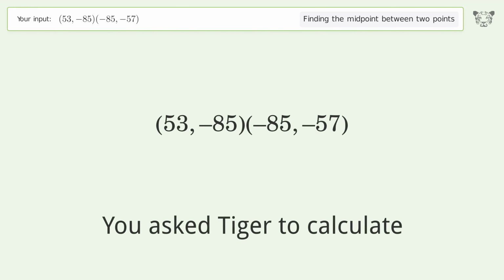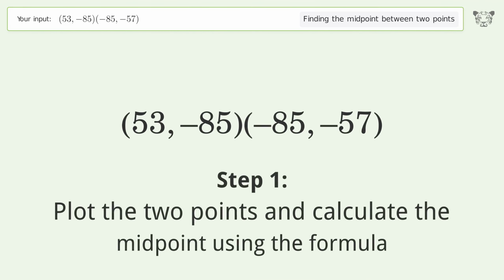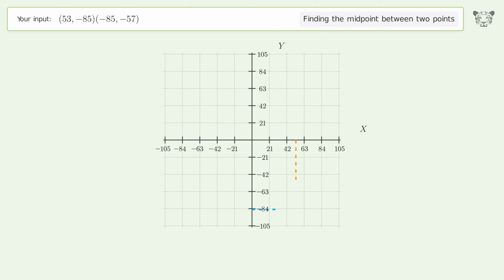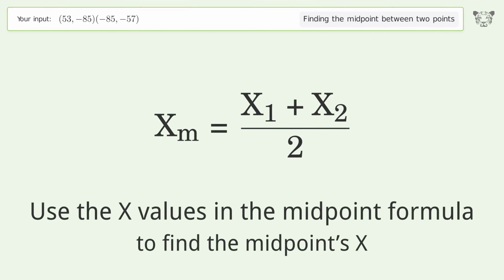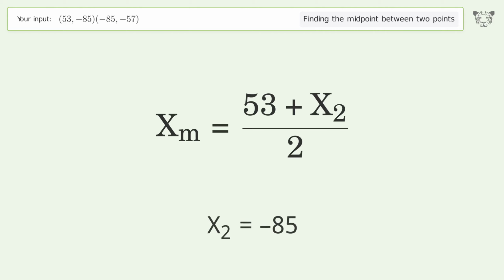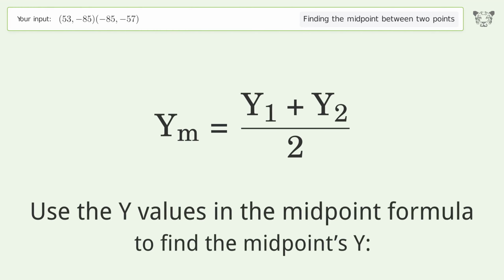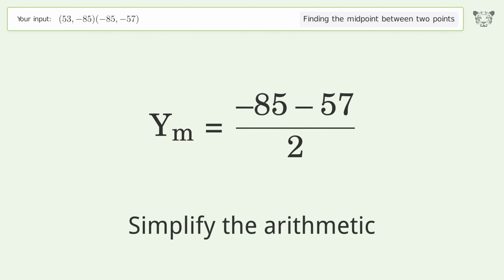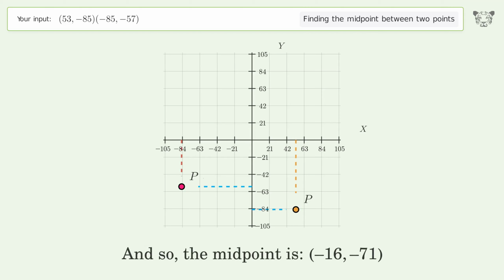Find the midpoint between two points p1 (53,-85) and p2 (-85,-57): Step-by-Step Video Solution